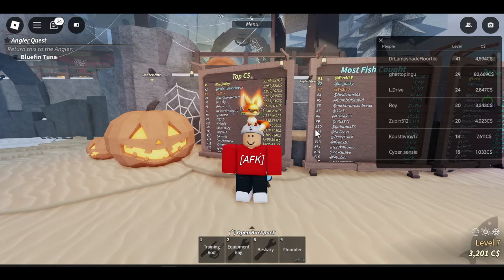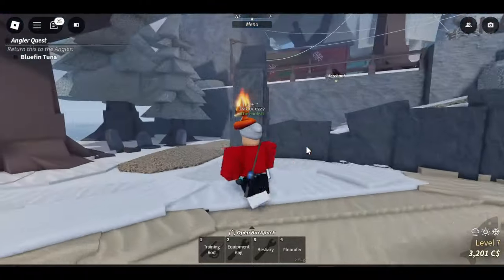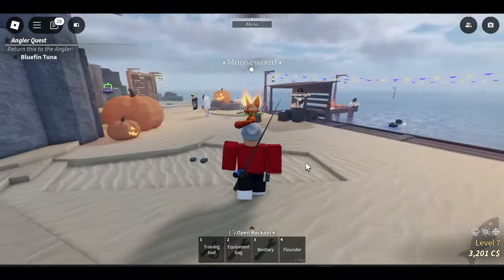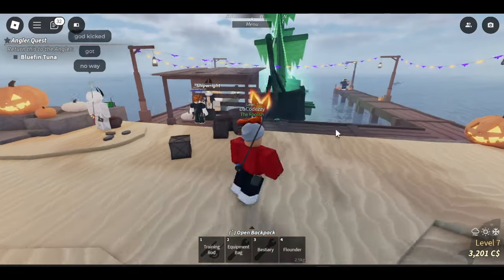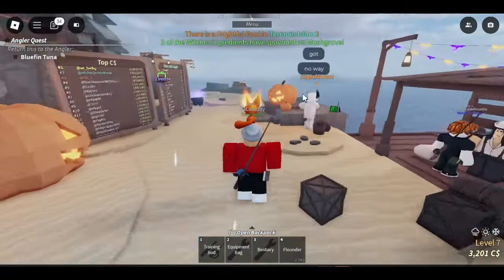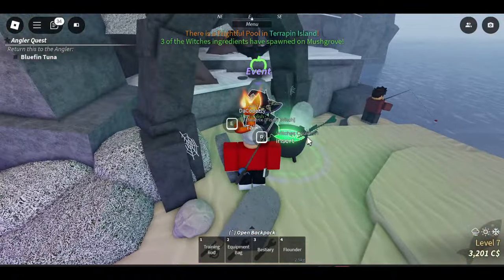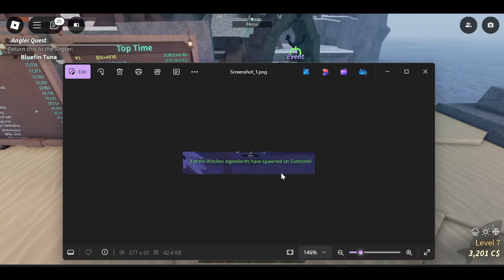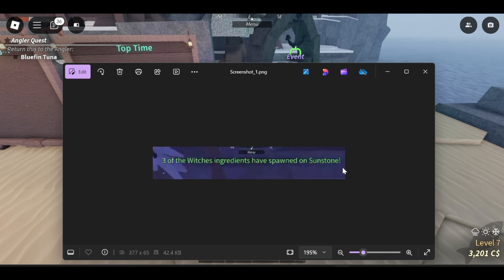How To Get Flying Dutchman Boat In Fisch Roblox [Halloween Update] | All Witches Ingredient Location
HOW TO GET FLYING DUTCHMAN IN HALLOWEEN UPDATE FISCH! Roblox